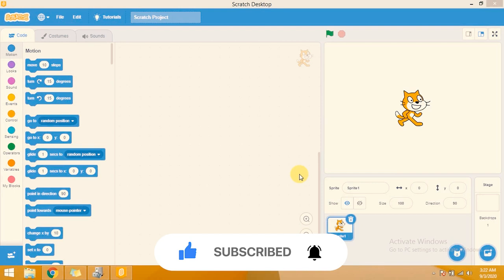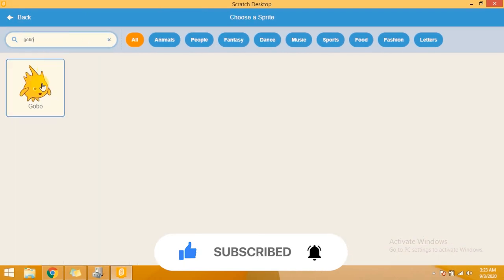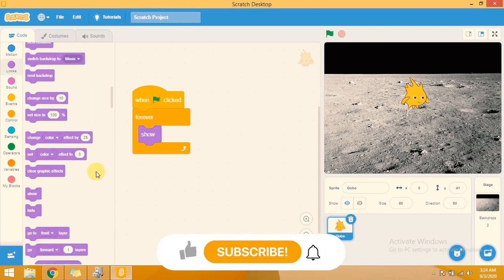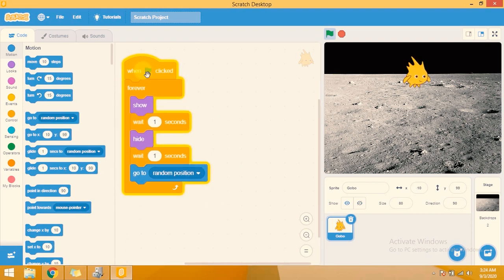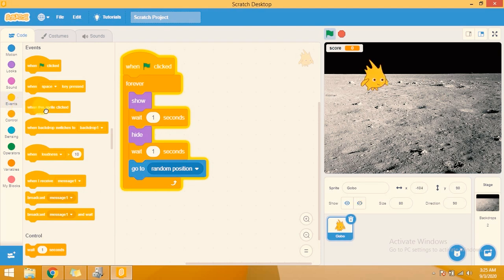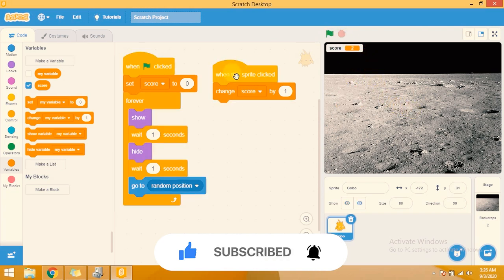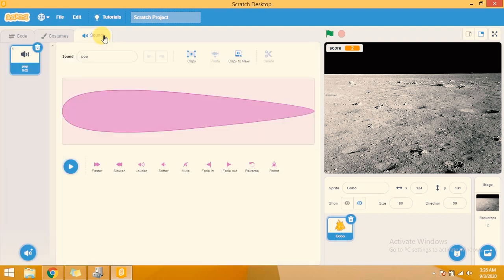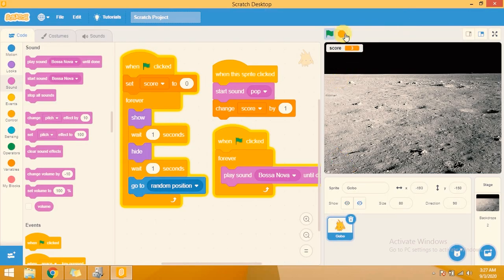Lecture: 10 | MAKE HIDE AND SEEK GAME IN SCRATCH | GAME DEVELOPMENT | Scratch Tutorial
GAME DEVELOPMENT
HOW TO MAKE GAME IN SCRATCH
LEARN GAME DEVELOPMENT
Programming for kids by Ghufran Javed.
how to make games.
how to make games on pc.
how to make games in scratch 3.0.
how to make games in scratch programming.
learn game development.
learn game development from scratch.